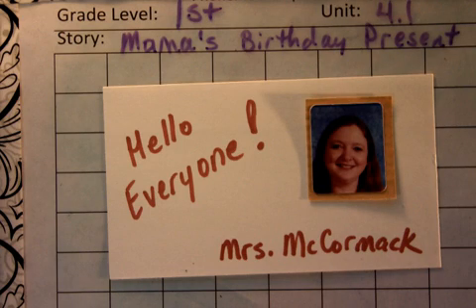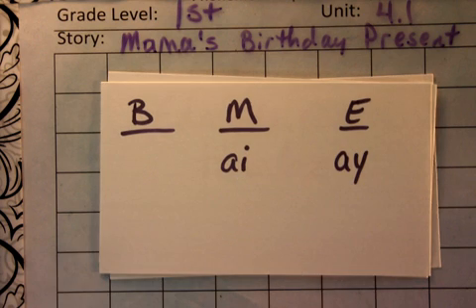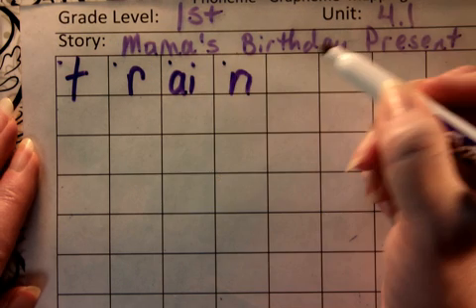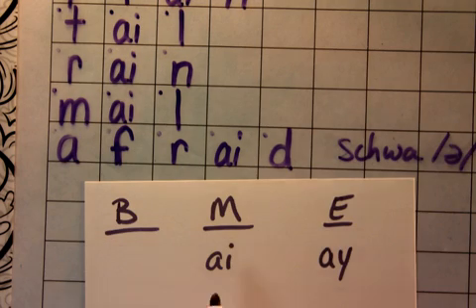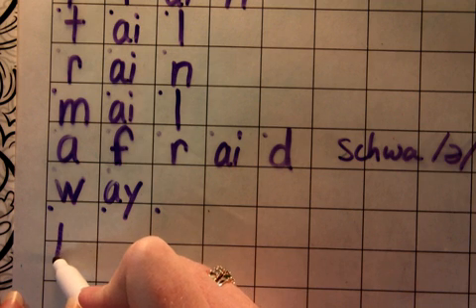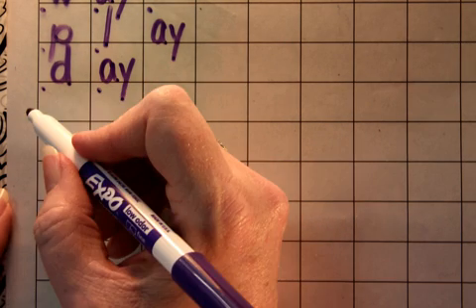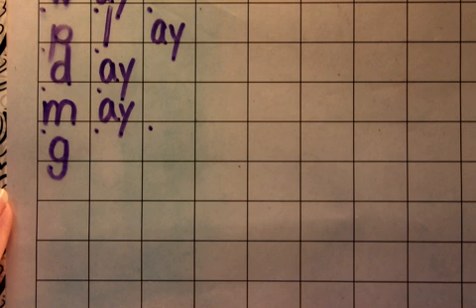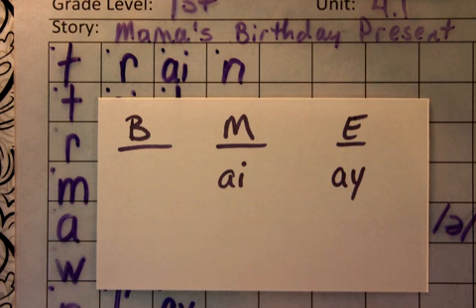Mama's birthday present spelling. 1st gr 4.1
Phoneme grapheme mapping (spelling) of this story in Reading Street. The videos are organized and a Teacher's map with the phonics rules written out are available on my Edmodo.com page. Group code: tirm6z. There are also blank forms for your students to use.